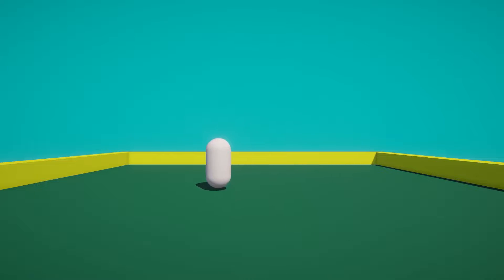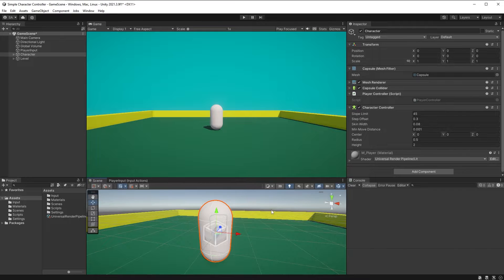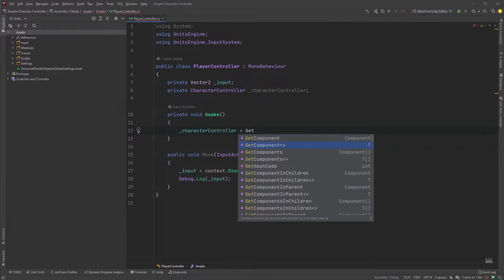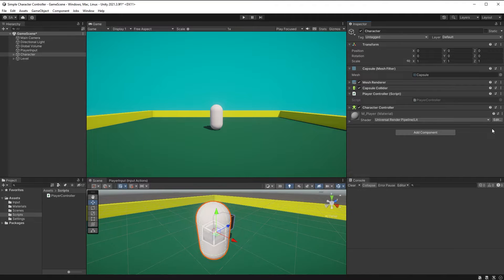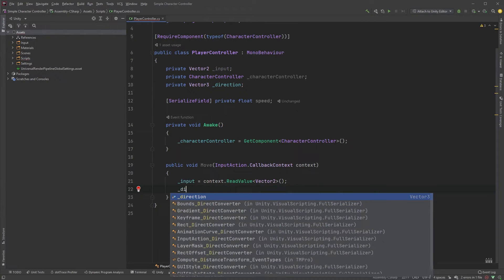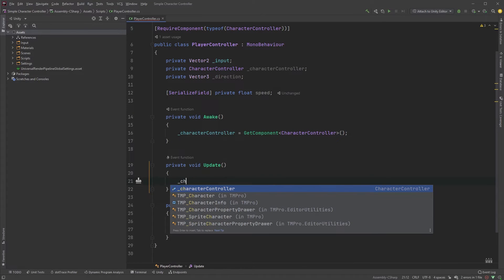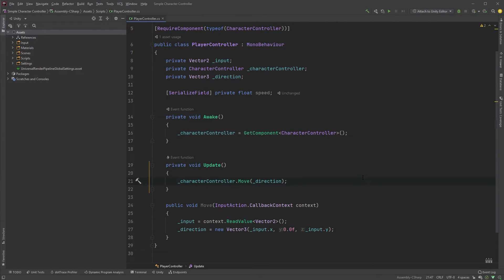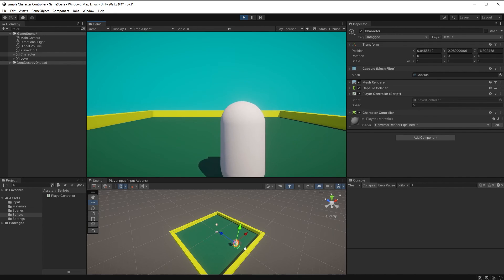Character Movement | Simple Character Controller in Unity | Part 2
This is the second part of the Simple Character Controller series, and today we will be making our character move with the WASD keys.

If you didn't watch the first part yet, you should start there.

This series is mainly aimed towards beginners wanting to learn how the New Input System works.